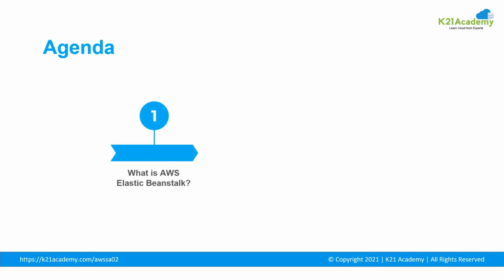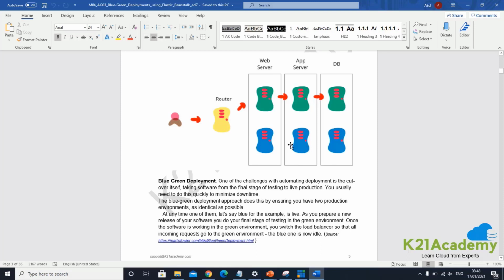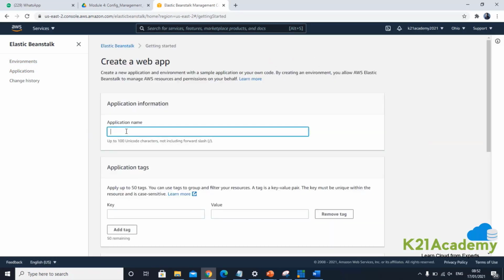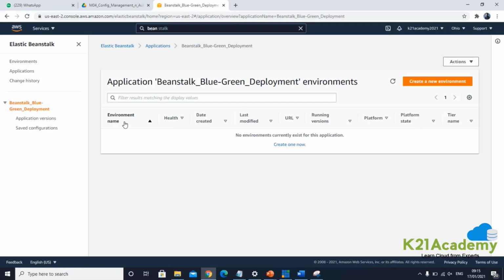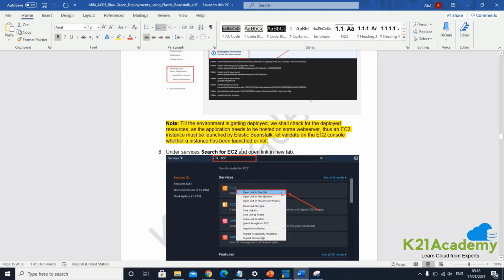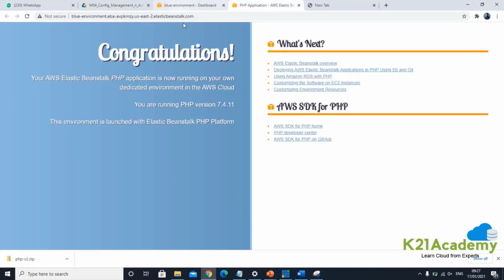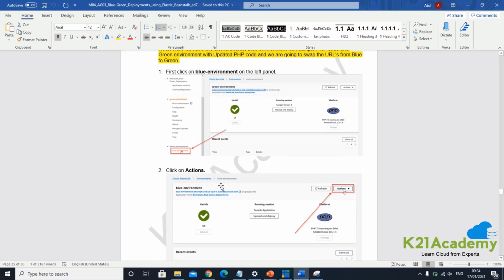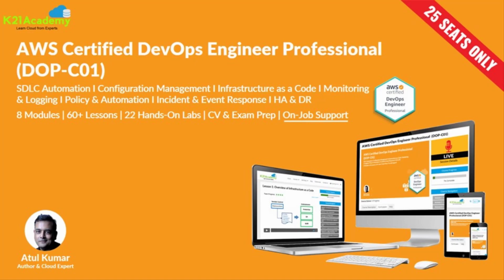AWS Elastic Beanstalk | Blue-Green Deployment | Elastic Beanstalk Deployment Using Blue-Green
Begin your journey towards becoming an Amazon Certified AWS DevOps Engineer by joining this FREE CLASS now

A blue-green deployment is a management approach for releasing software code. Only one of the environments is live at a single time, where the live environment serves all the production traffic. For example, if blue is currently live then green would be idle and vice-versa.

AWS Elastic Beanstalk is an easy-to-use AWS service for deploying and scaling web applications and services developed with Python, Ruby, Java, .NET, PHP, Node.js, Go, and Docker on familiar servers such as as Apache, Passenger, Nginx, and IIS.

➤ Blue-Green Deployments in Elastic Beanstalk
AWS Elastic Beanstalk helps you to quickly deploy applications and manage them. It supports Auto Scaling and Elastic Load Balancing, the two of which empower blue-green deployment.

➤ Step by Step Elastic Beanstalk Deployment Using Blue-Green
Step 1: Create an Elastic Beanstalk Application
Step 2: Create a Blue Environment for PHP Application
Step 3: Create a Green Environment for Updated PHP Application.
Step 4: Swap the URL’s From Blue to Green Environment

To know more, check this video by Author & Cloud Expert, Atul Kumar from k21Academy

00:34​ - Why Blue-Green Deployment?
01:31 - Agenda- Case Study: Blue-Green Deployments using Elastic Beanstalk
02:35 - AWS Elastic Beanstalk
03:08​ - Blue-Green Deployment
07:21​ - Step by Step Elastic Beanstalk Deployment Using Blue-Green
23:53​ - Learning path AWS Certified DevOps Engineering Professional [DOP-C01]
25:04​ - Web Link FREE Training

Also, don't forget to join our FREE Telegram group and be the first to receive AWS-related news and updates.